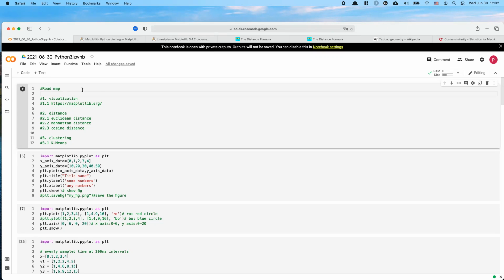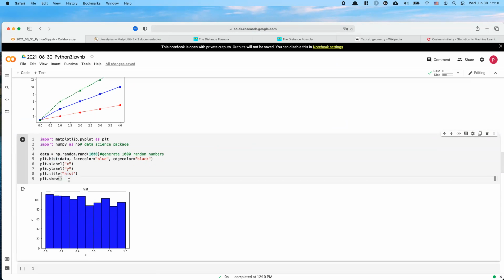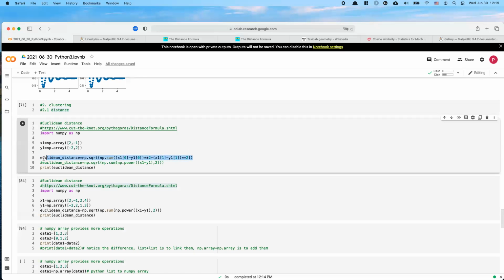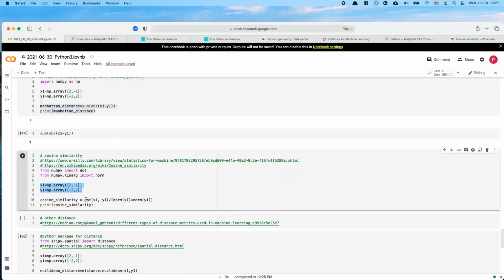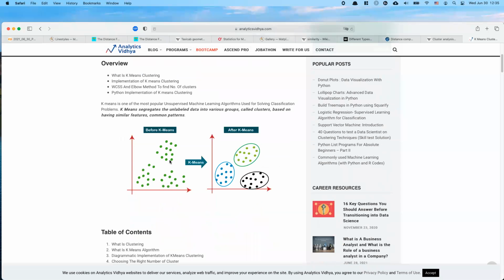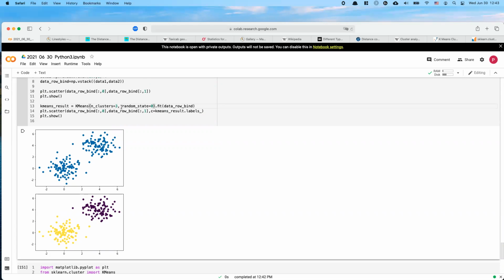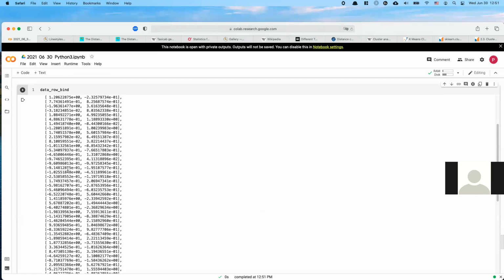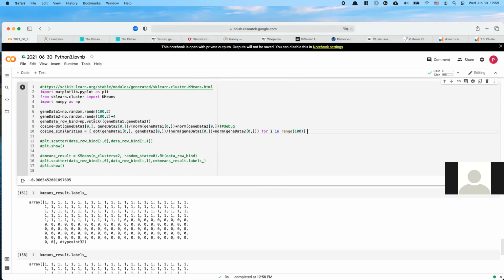Introduction of Python programming 5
Introduction of Python programming 5 in the 2021 "Introduction of R/python programming" workshop for high school students in the STEM, SEED, Future Scientist (FSP), and IU Simon Comprehensive Cancer Center Summer Research (SRP) programs.